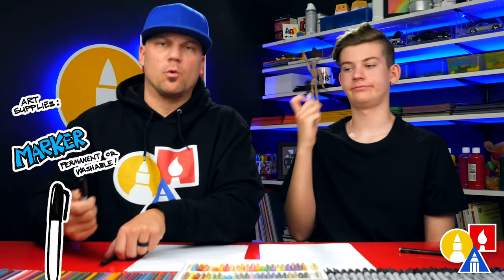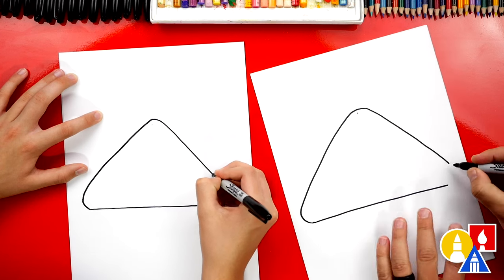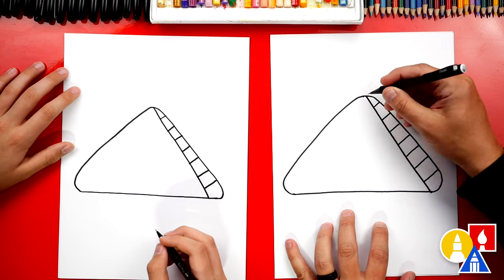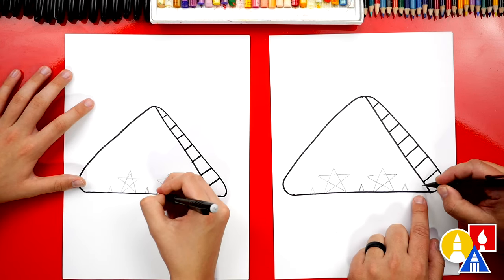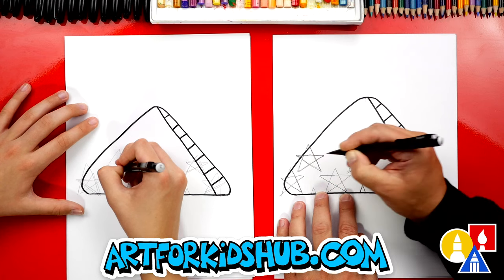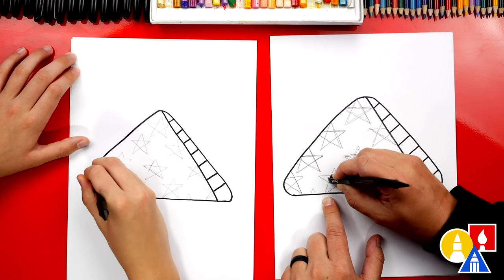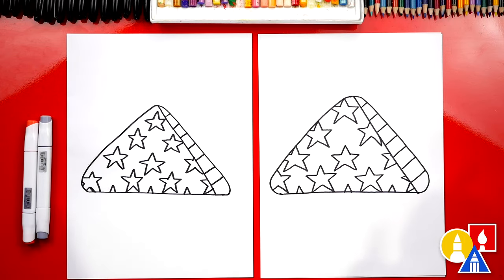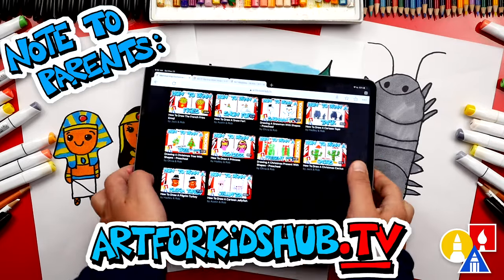How To Draw A Folded Flag - Memorial Day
Today is Memorial Day! To honor this day and those who've sacrificed for all of us, we're learning how to draw a folded flag. Grab your art supplies and follow along with us!